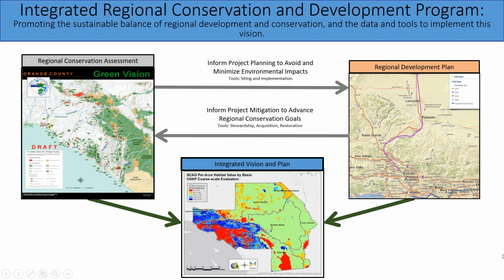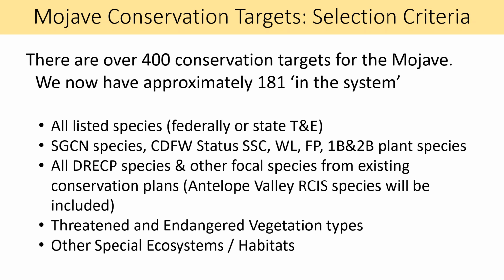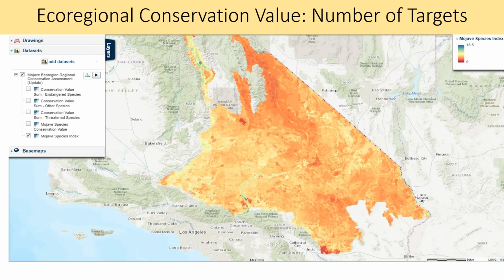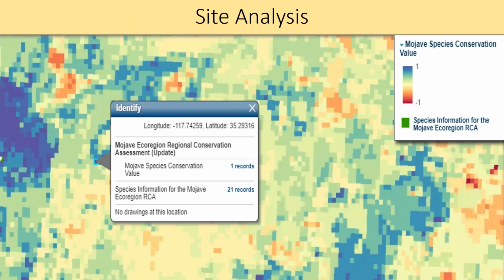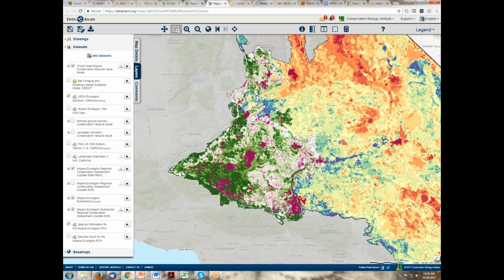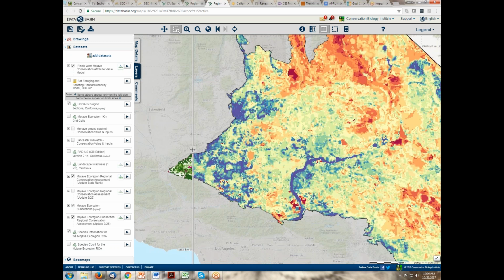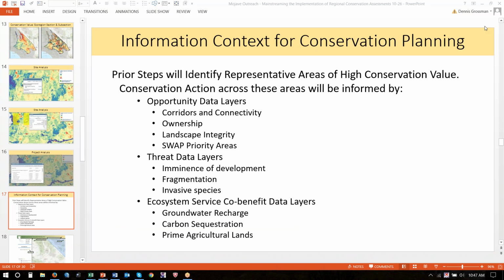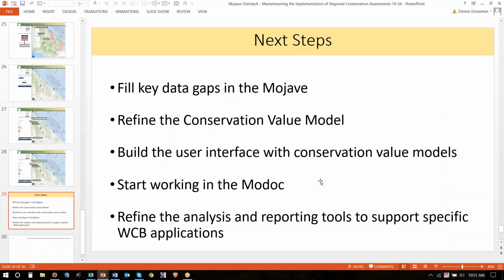Review of the Mojave RCA